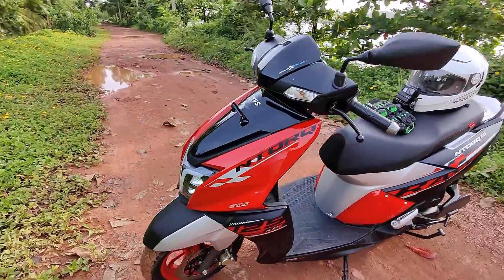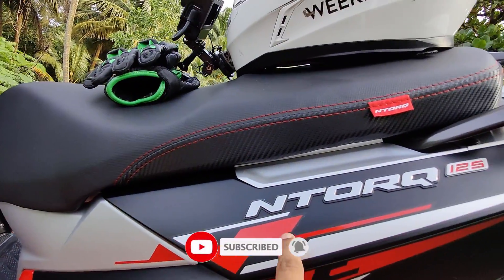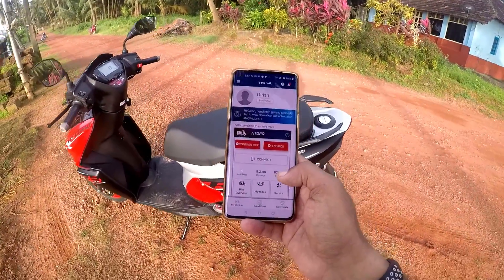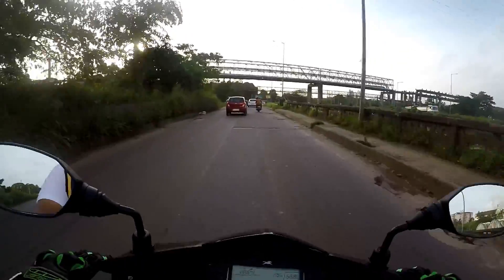TVS Ntorq 125 race xp detailed RIDE review | Should U buy ?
TVS Ntorq 125 race xp detailed ride review

TVS NTorq 125 Race XP Features
TVS Motor Company also says that the new NTorq is also the first IC engine scooter in India to feature voice assist and dual riding modes. Voice assist will allow riders to interact with their NTorq via 20 preset voice commands. The TVS SmartXonnect feature is also present. It now comes with an updated user interface for a more engaging overall experience.

TVS NTorq 125 Race XP Specs
TVS Motor Company claims that the new NTorq is India's first scooter in the 125cc segment that has more than 10 hp; XP stands for Xtra Power. The company says that it has achieved this by updating the gas flow dynamics and combustion processes. Hence, the same 124.8cc engine now makes 10.06 bhp. The regular NTorq models have 9.25 bhp. As for the torque output, that remains the same at 10.5 Nm.

TVS Ntorq 125 Race XP TECHNICAL SPECIFICATIONS
Type 3 Valve, Single Cylinder, 4 - Stroke, SI, Air Cooled, Fuel Injected.
Displacement 124.8cc.
Maximum power 10.2 PS @ 7000 rpm / 10.06 hp @ 7000 rpm.
Maximum power 7.5 kW @ 7000 rpm.
Maximum torque 10.8 Nm @ 5500 rpm.
Clutch Automatic Centrifugal Clutch.

This video was shot using One plus 8 mobile phone and Smooth Q4 Gimbal

GEAR USED
○ My Camera
○ Mobile Gimbal
○ Boom Microphone
○ Tripod gorilla

To buy YI lite 4K action cam login